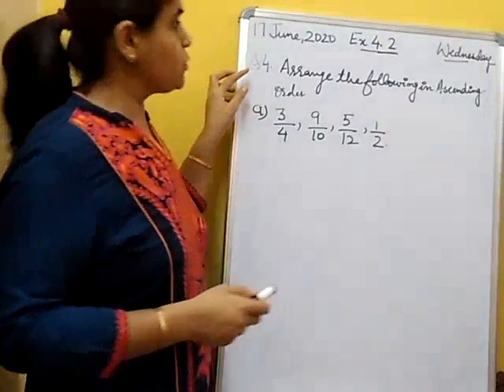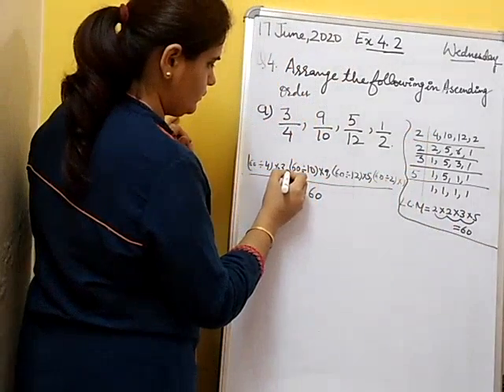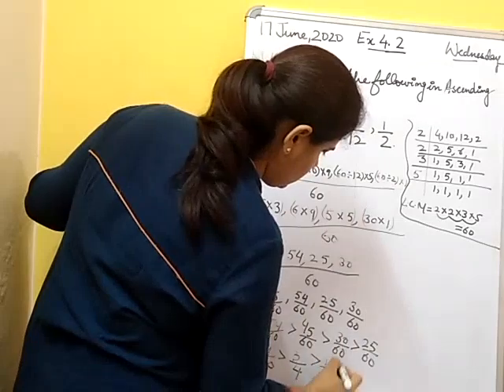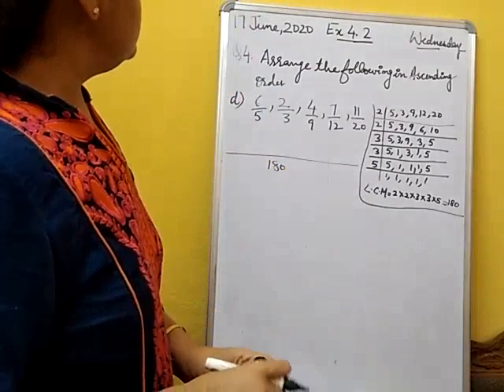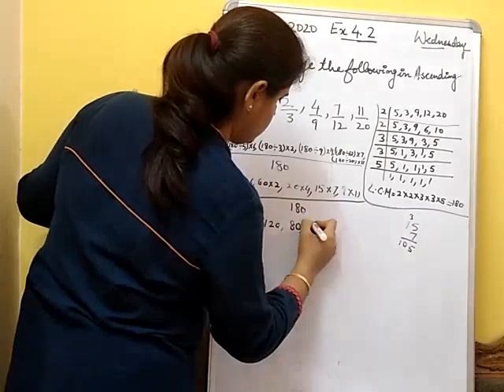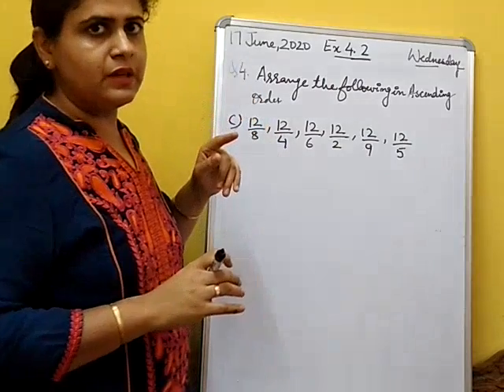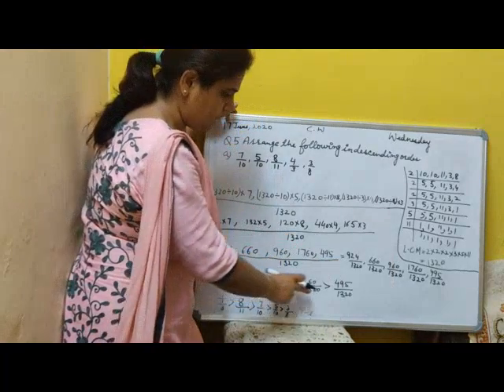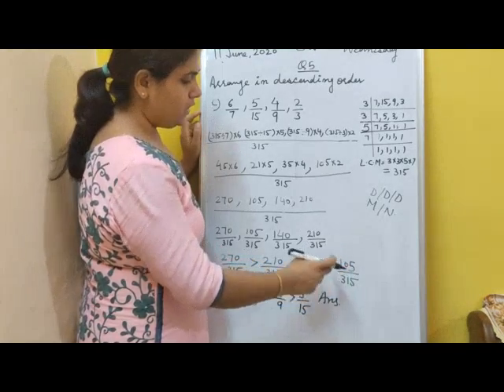7 July 2020